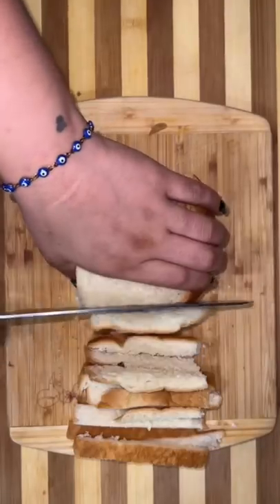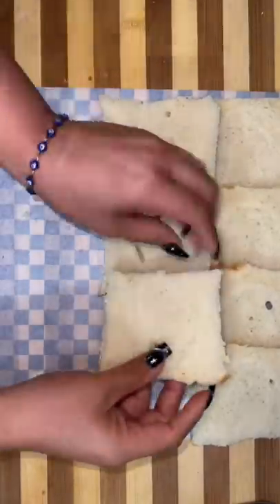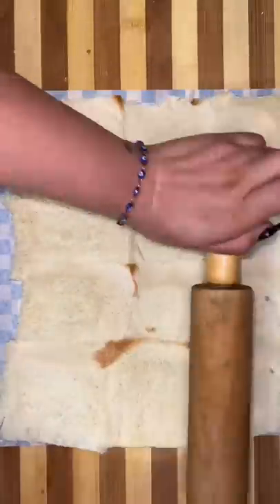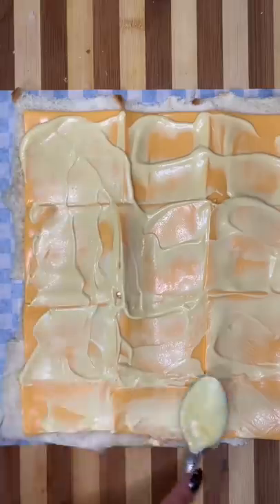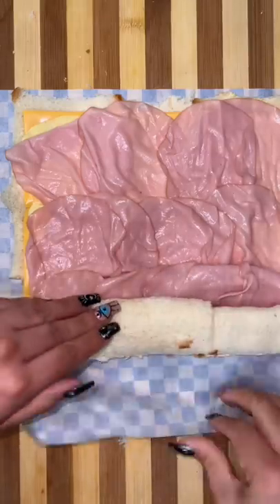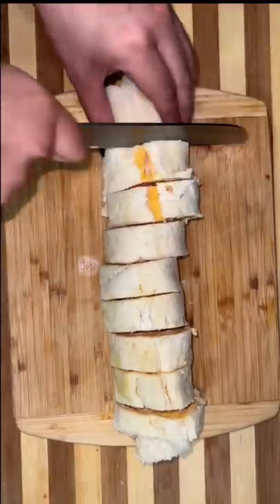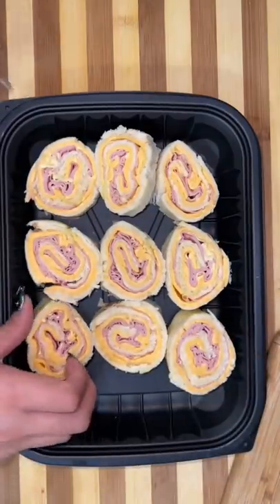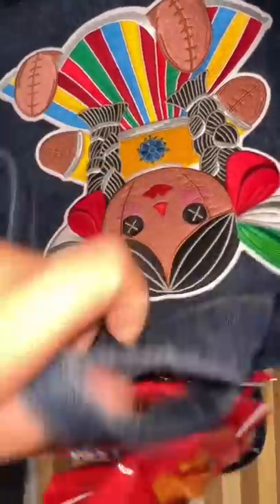Traveling lunch hack!